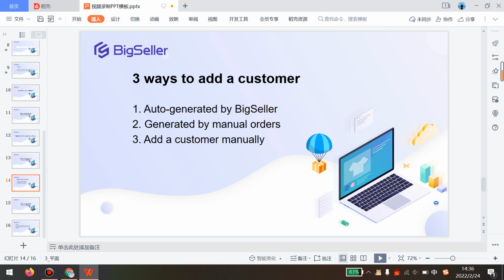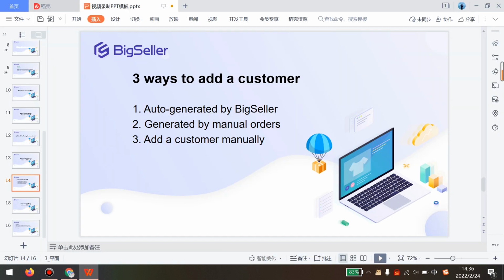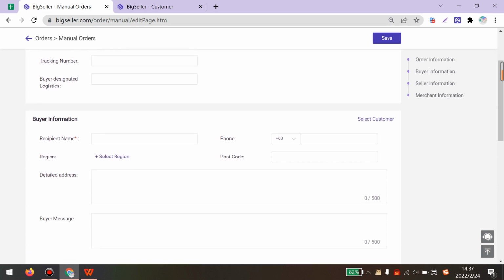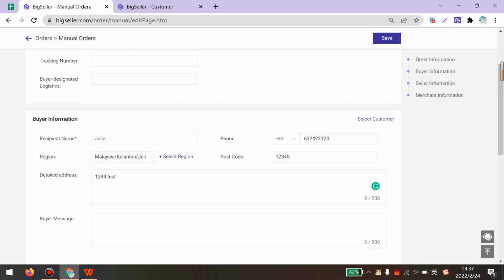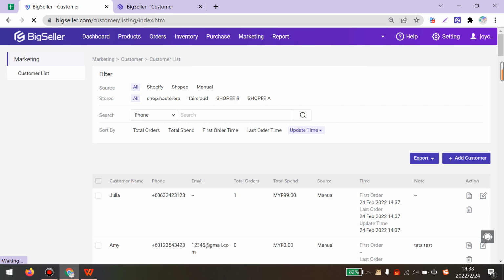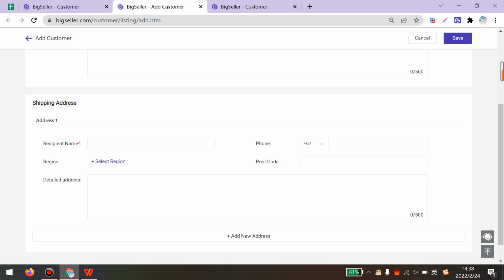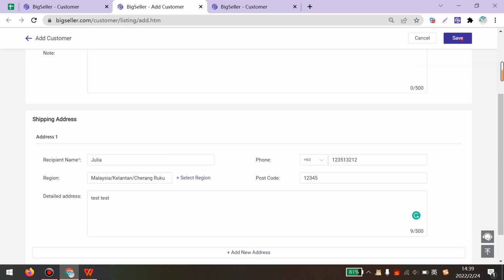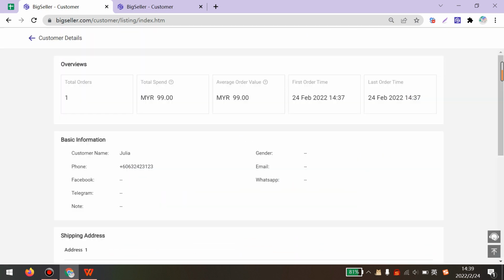How to Use Customer List Feature on BigSeller?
This video shows how to use the customer list feature on BigSeller.

With this feature, you can know how to add customers to BigSeller and check customer information on BigSeller.